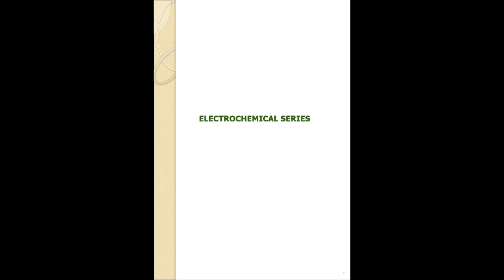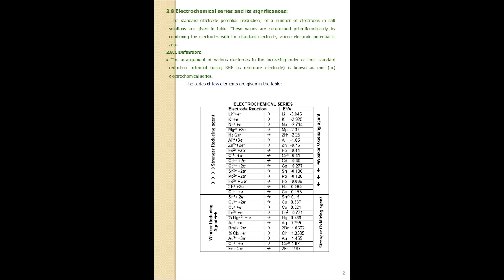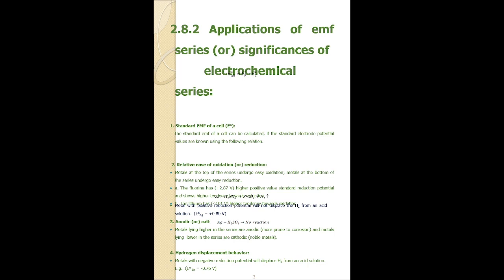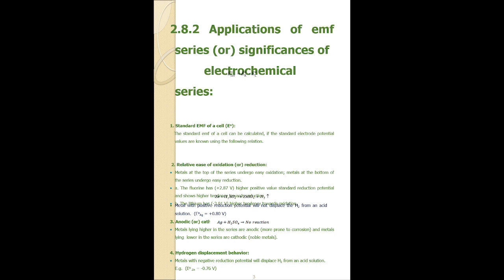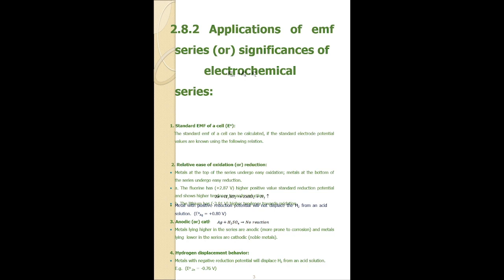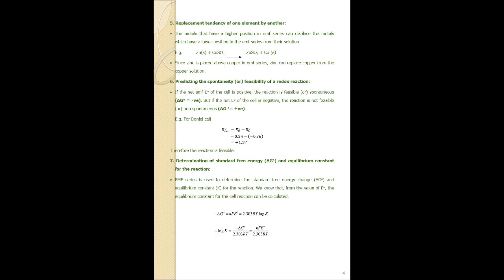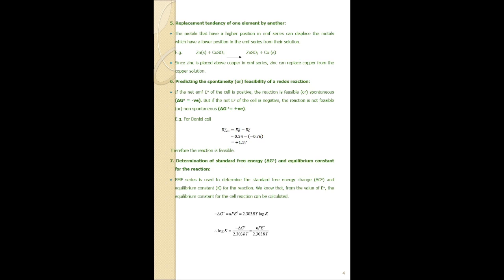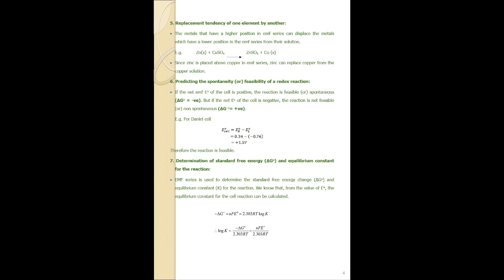EMF Series Engineering Chemistry